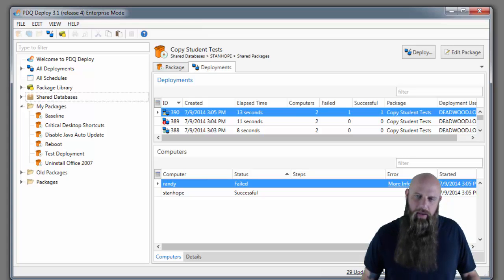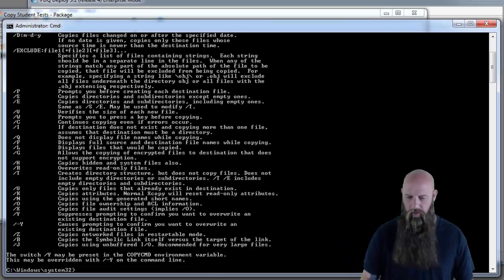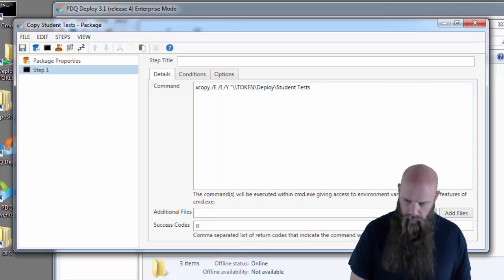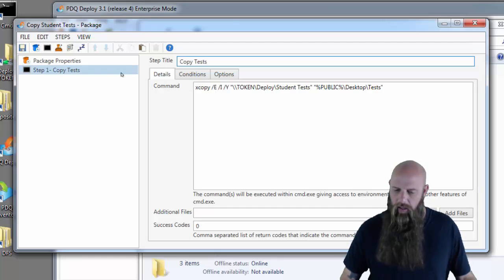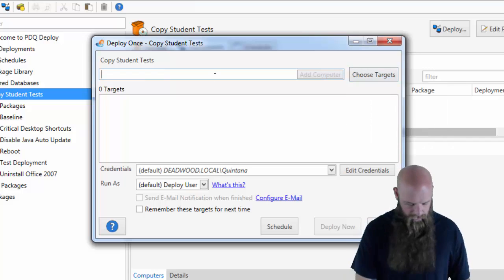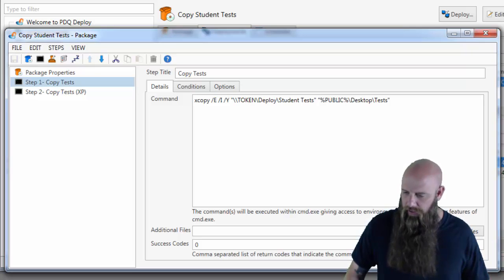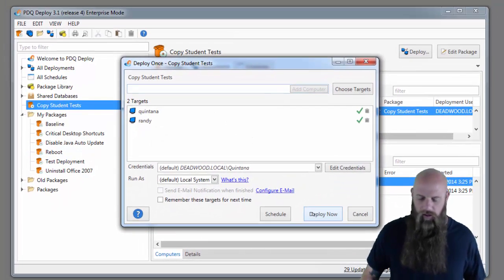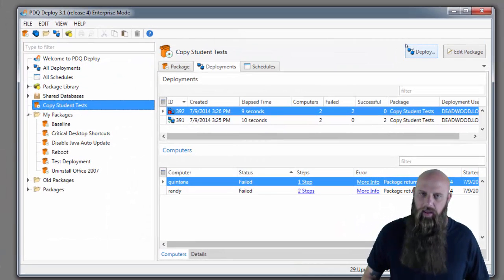Copy Files to Multiple Computers Using xcopy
Shane shows how to copy files to multiple computers using xcopy and PDQ Deploy.